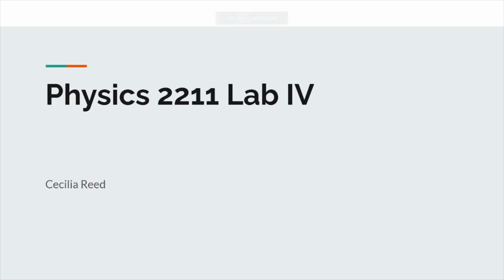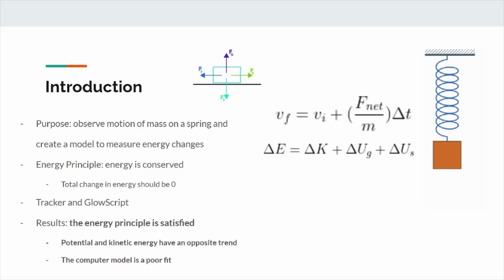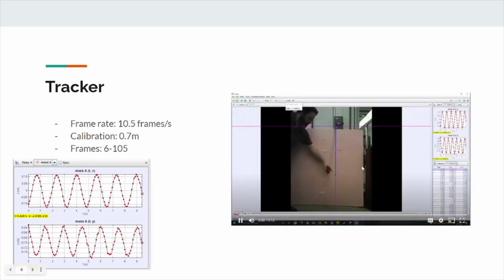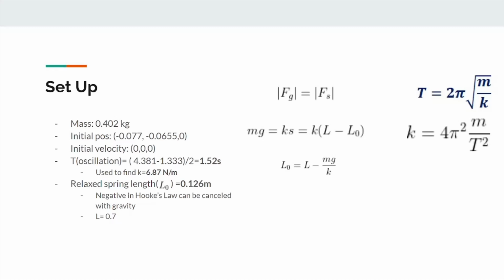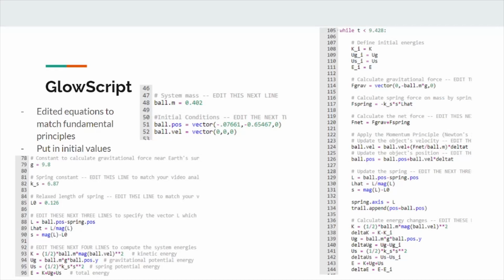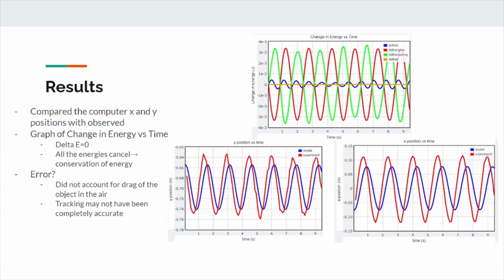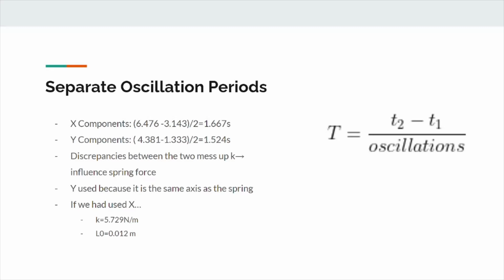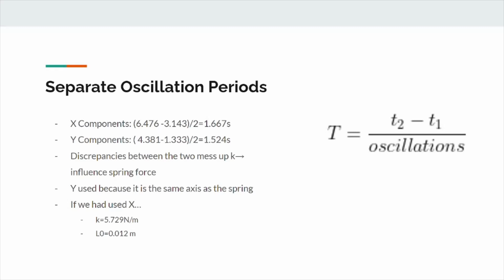Physics 2211 Lab 4